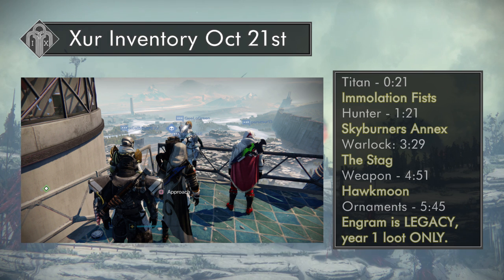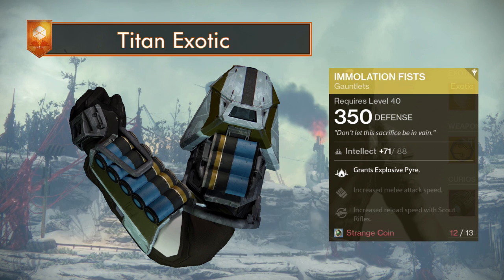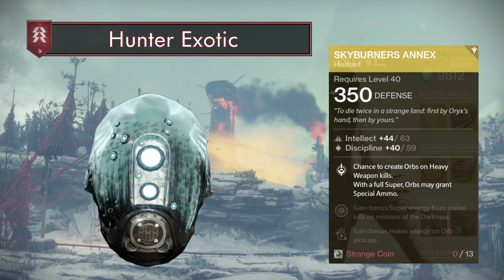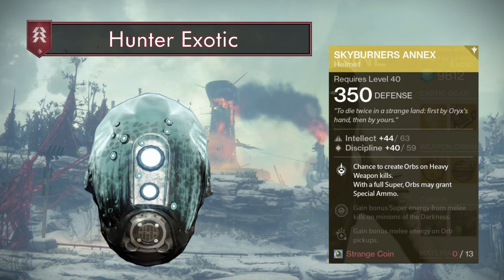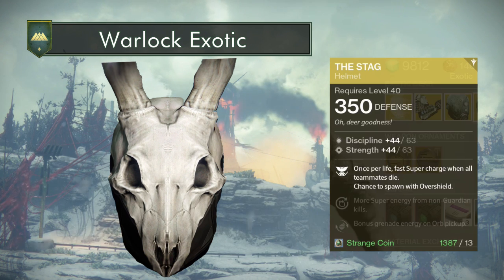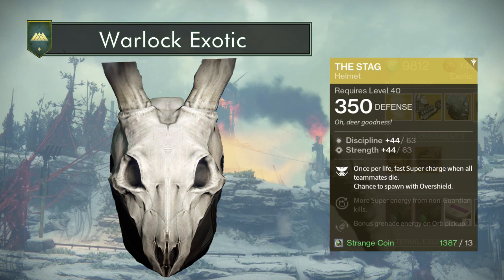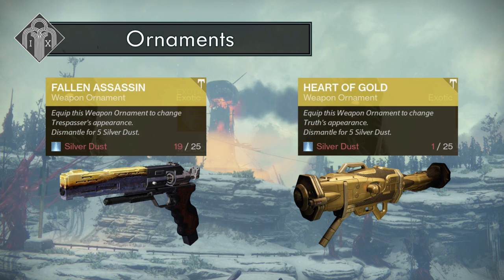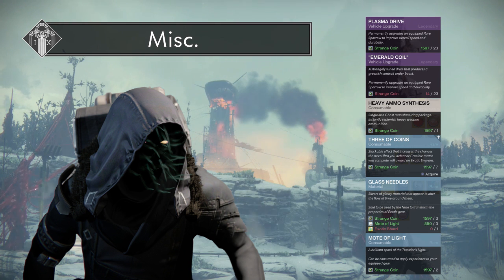Where is Xur - Oct 21st - Xur Location, Inventory, Recommendations (21/10)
0:21 – Immolation Fists
1:21 – Skyburners Annex
3:29 – The Stag
4:51 – Hawkmoon
5:45 - Ornaments

If you enjoyed the video, likes are appreciated.  Other than good luck out there and have fun.  You can also find me at: